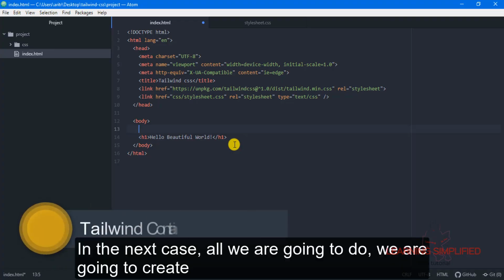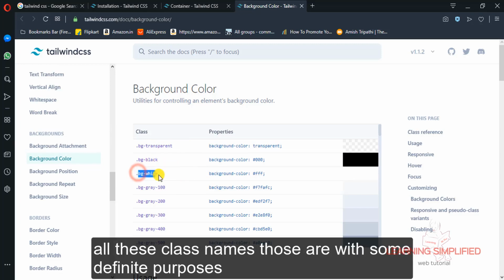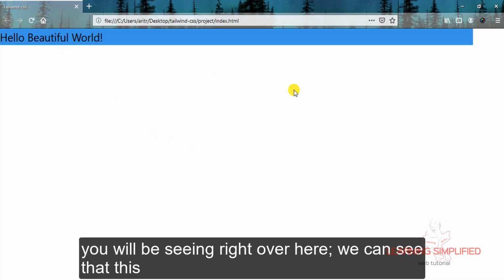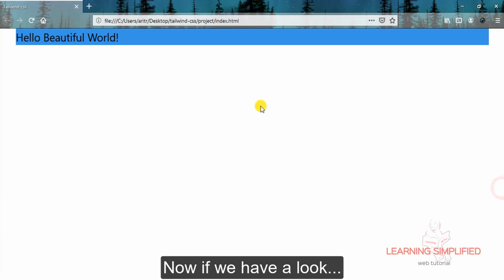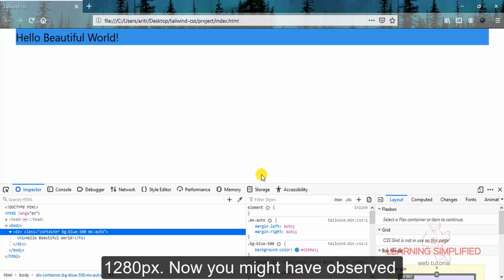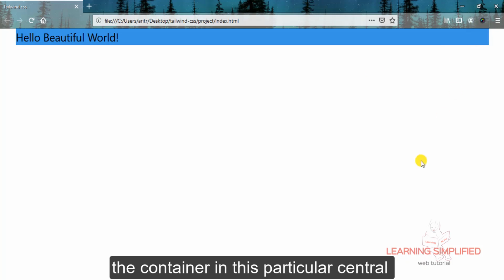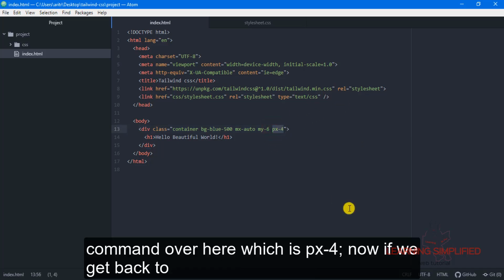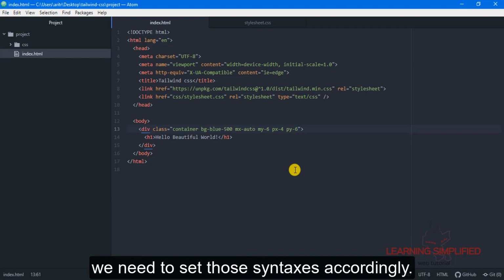Tailwind CSS Tutorial for Beginners- Part3: Container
Use container with a background color and margin-padding in Tailwind CSS.

Now we will use tailwind .container class and know about the ins and outs related to it; in this order we will come to know that unlike the .container class used in other frameworks like Bootstrap or foundation, the same class used here is a little bit different; it doesn't align properly in the middle of the page. Hence, we will need to use additional classes as defined in the tailwind css to align the container in the exact middle of the page. In this respect, we will learn about setting the margin and padding here.

Things those we are going to learn in this part of tutorial are:

1. How to use .container class in our project with Tailwind css
2. How to use the margin and padding classes properly to make proper layout of the content.

In the next video we will be Knowing about classes and specifications to set the margin and padding in its proper alignment.